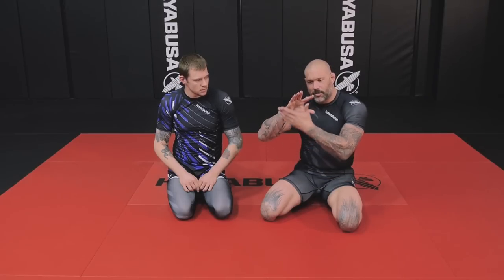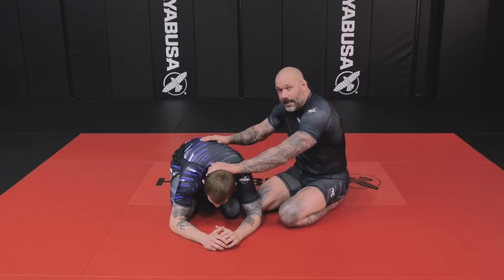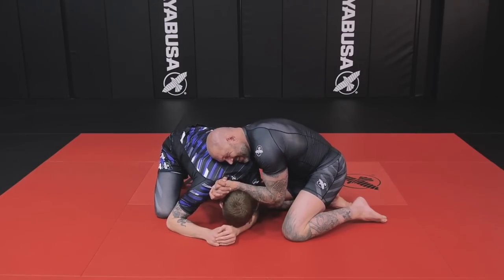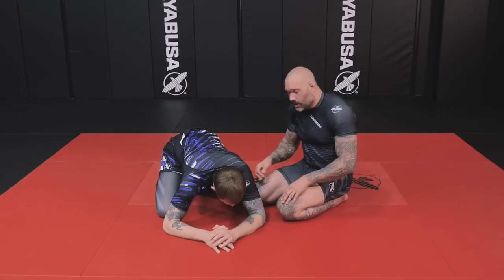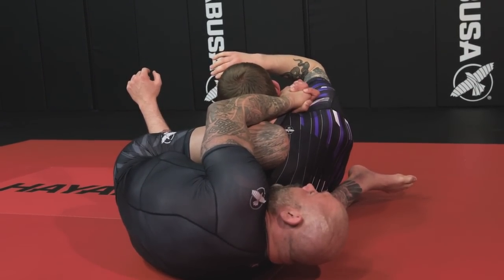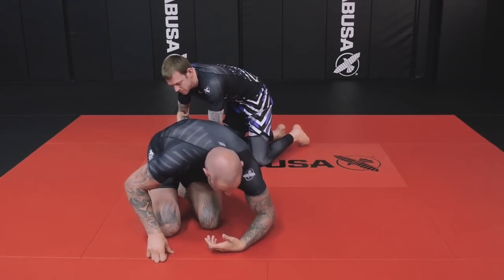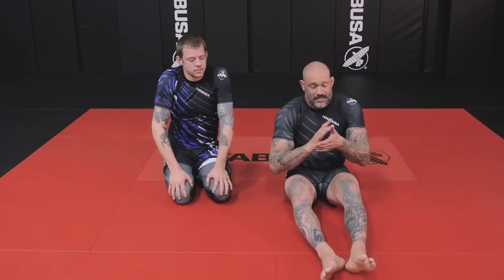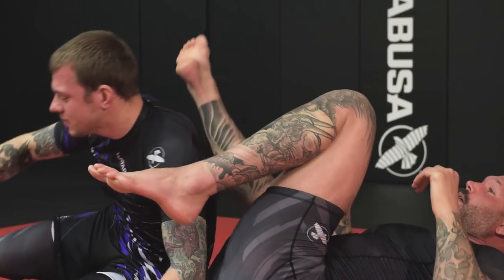Ground Fight Series - Peruvian Neck Tie - Great for MMA - No-Gi, Jiu Jitsu, Grappling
Neil first describes his 3-finger grip, and why he believes it's a superior grip in certain situations. Next, he shows how the three finger grip helps with his gnarly variation of the Peruvian Necktie. Finally, he gives some great advice about being innovative with your techniques.

The Ground Fighting Series was created by Neil Melanson the legendary head coach of champions. Neil has simple and easy to use ground fighting techniques that work wonders.